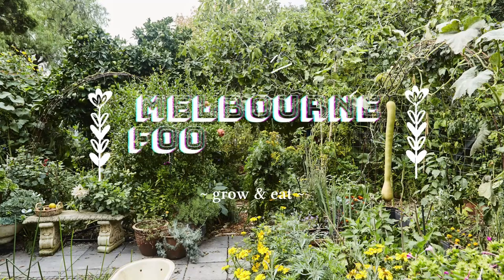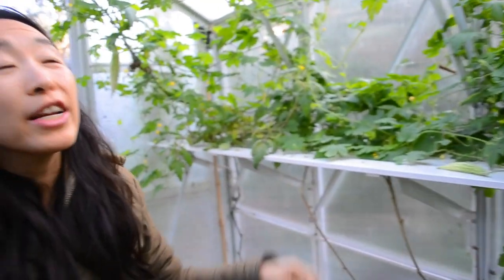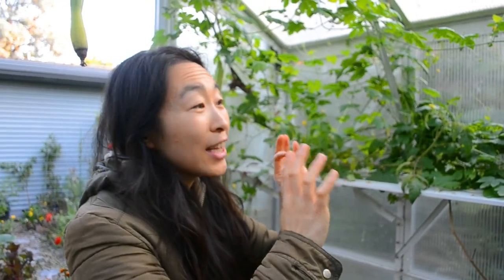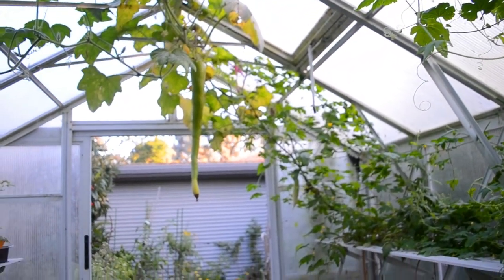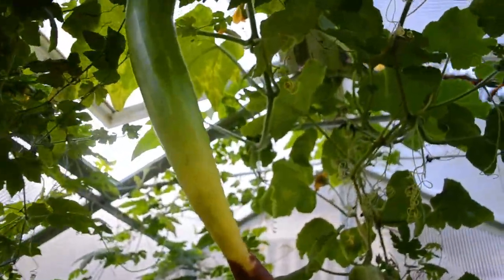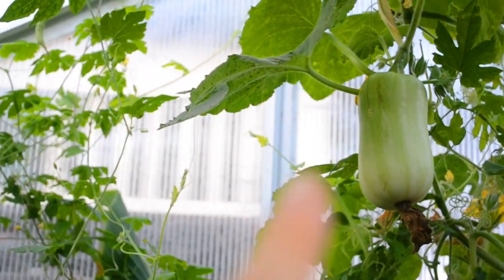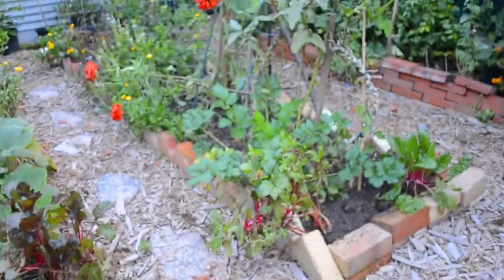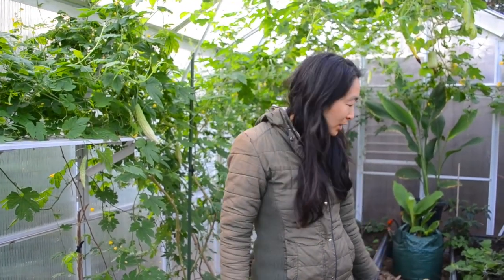Full greenhouse tour - Autumn - Greenhouse growing tips & tricks | Bountiful harvest | Living shade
Tour our autumn greenhouse, we have some interesting and unusual surprises in store! Learn how to maximise the growing area in your greenhouse.

Your support helps us to grow and allows us to make more great content ❤️

Youtube settings mean you won't hear from a channel unless you click on the bell icon 🔔